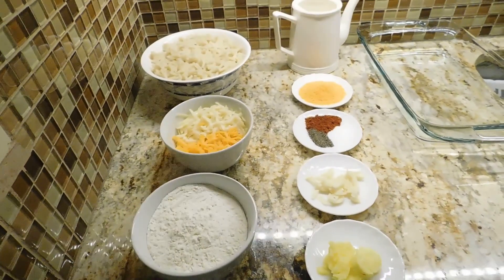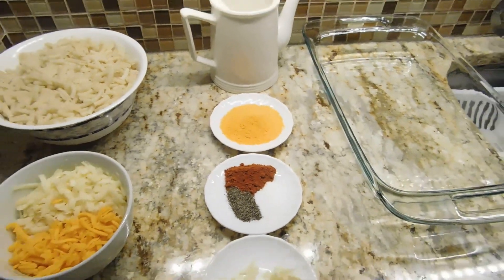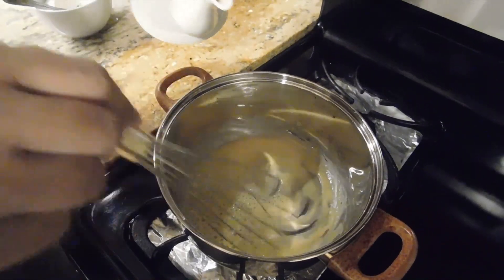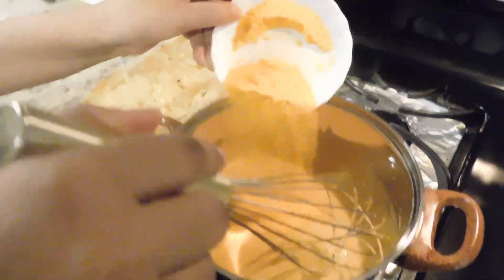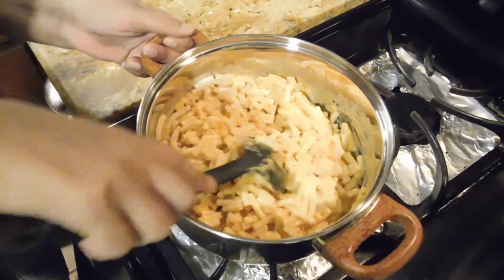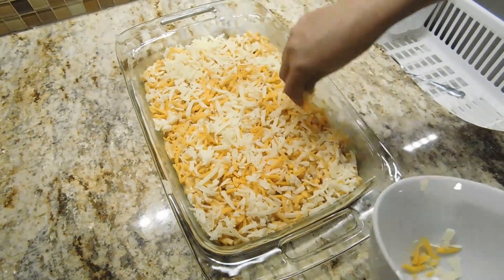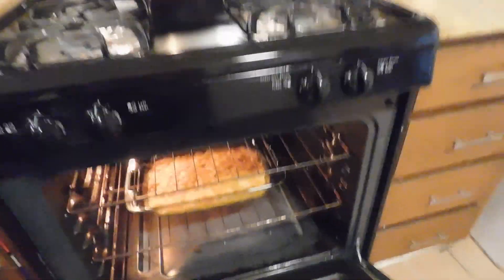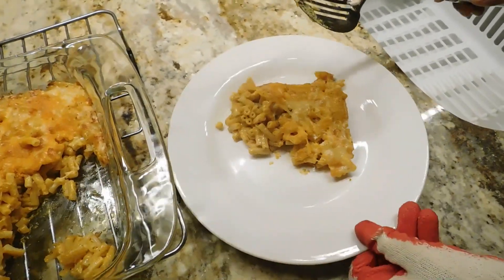Homemade Macaroni cheese ?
In this video I will  show you how to make Macaroni cheese at home.